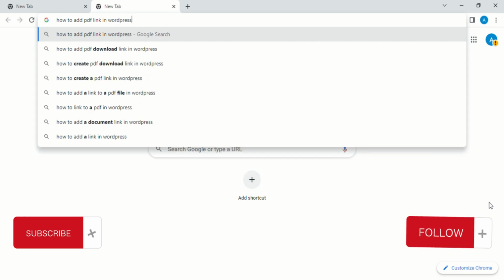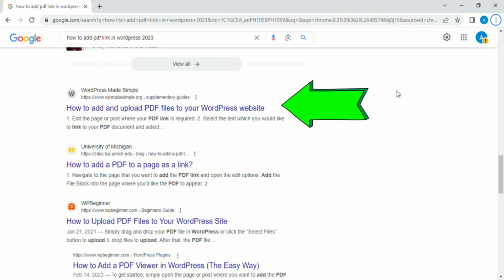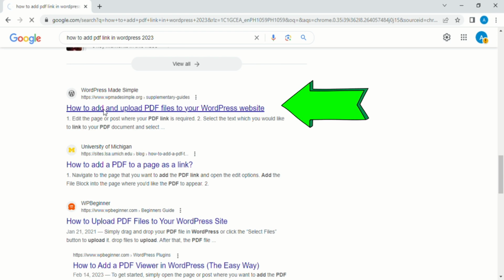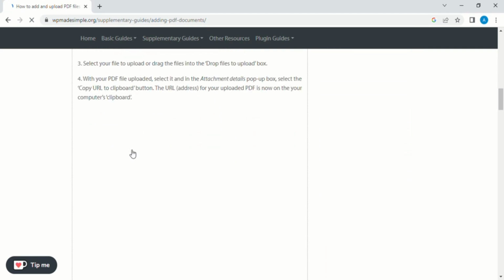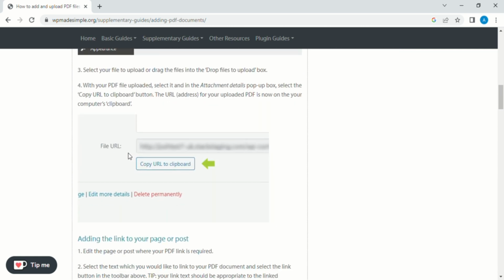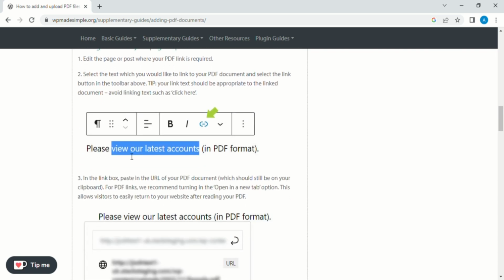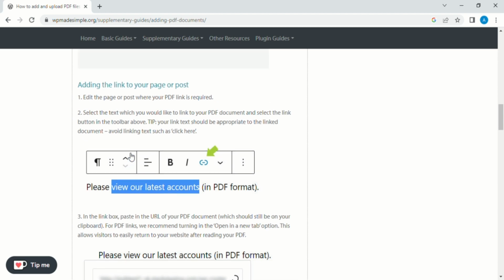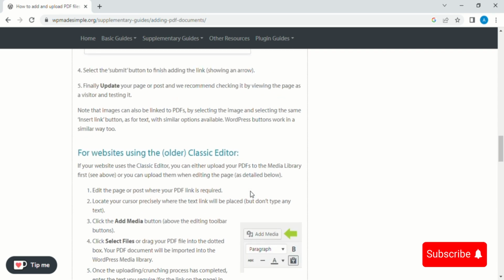How To Add PDF Link In Wordpress (2023)